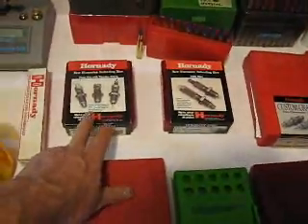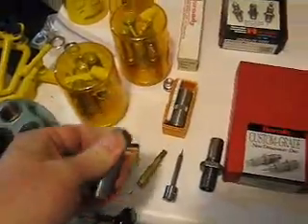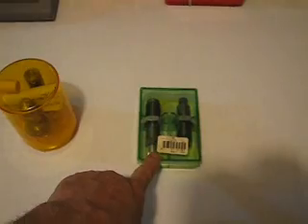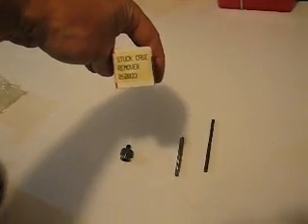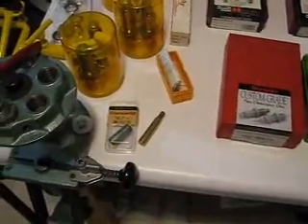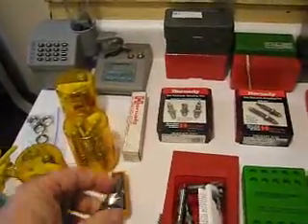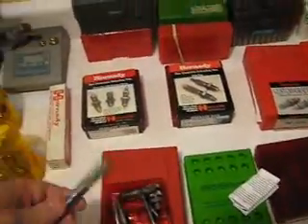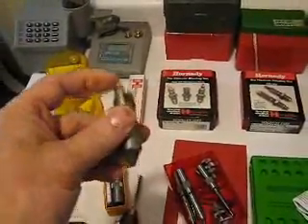Part-3: The Basics of Reloading Dies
This is a Part-3 of a multi part series on the very basics of hand loading dies and miscellaneous other simple tools. It discusses some personal experience with various brands and calibers. Your experience and opinions may differ.